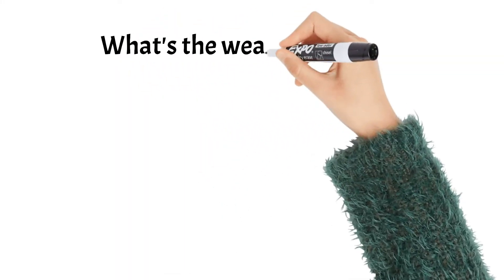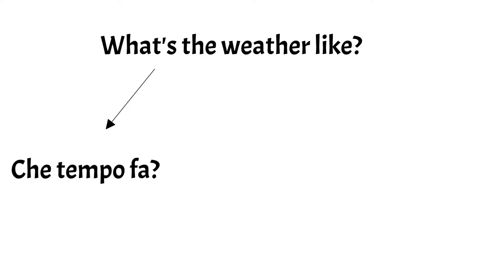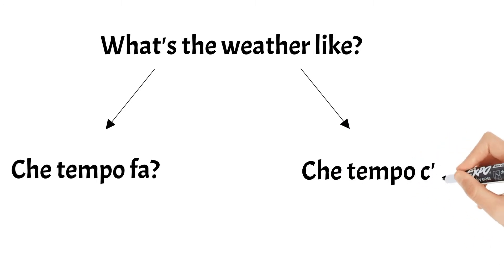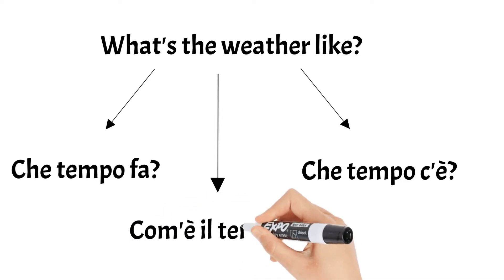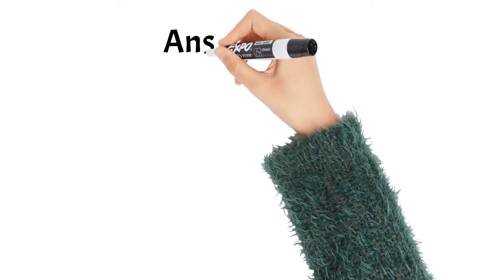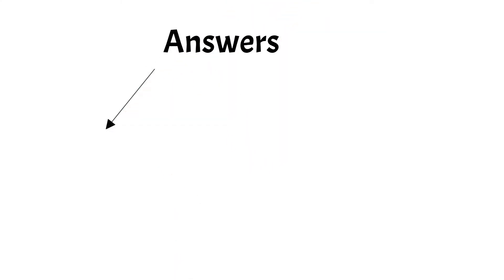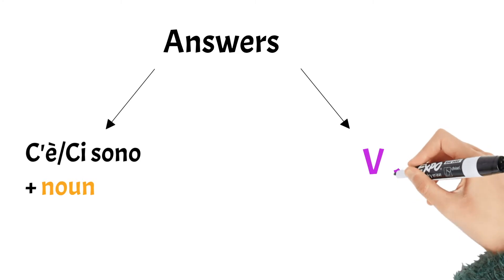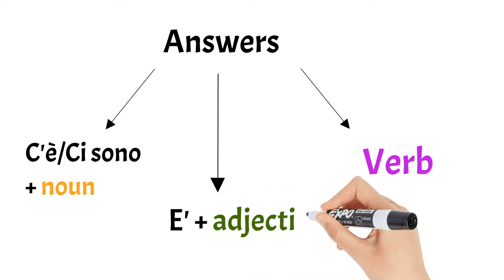Italian WEATHER vocabulary | Learn Italian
Today we are going to master Italian weather vocabulary and how to express it properly in your conversations! Weather conversation is always great to begin and extend a conversation!

BREAKDOWN OF THE VIDEO
00:00​​ - INTRO
01:29​​ - Asking for the weather
02:00​ - General answers
02:34​ - Specific answers (rainy, sunny etc...)

Com'è il tempo nella tua città?
Let me know!! ❤️️
A presto.🇮🇹

What i use to make my videos:

My Canon
My iPhone